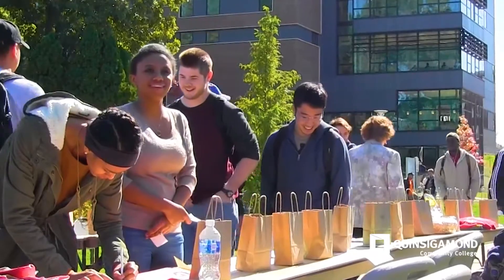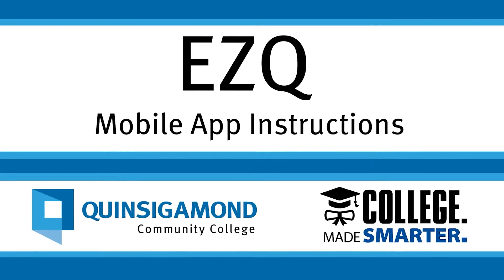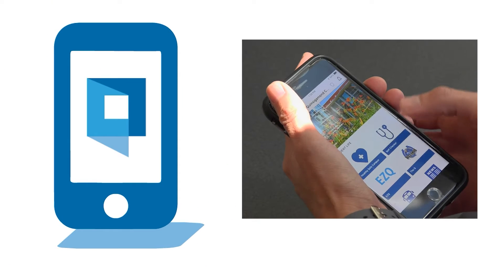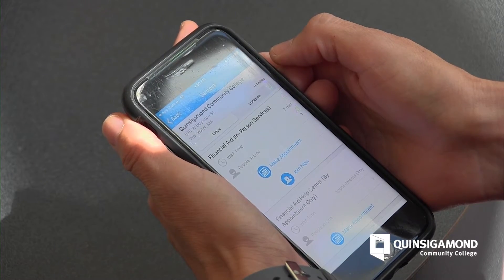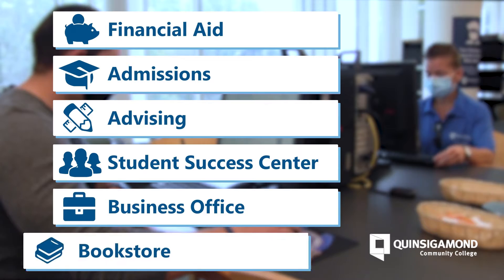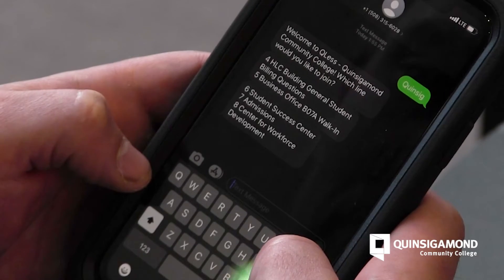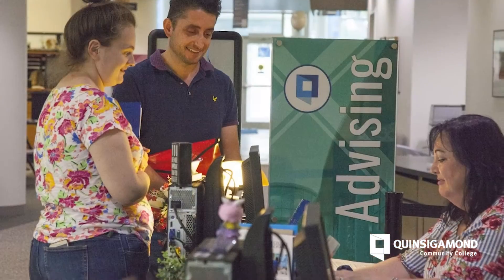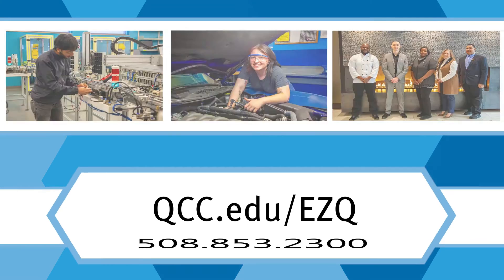EZQ: Mobile App Instructions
QCC makes it easier to receive in-person services.  EZQ allows you to get in line virtually and receive a text message when your turn is approaching!

This video demonstrates how to use EZQ through the QCC Mobile App.